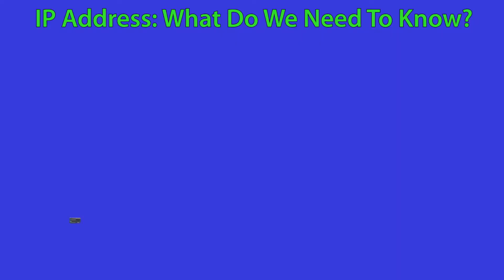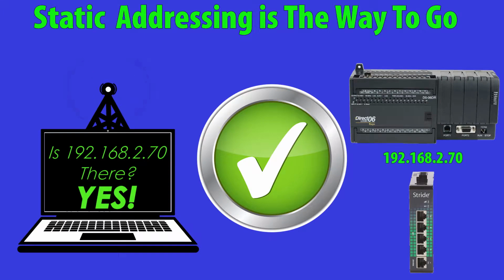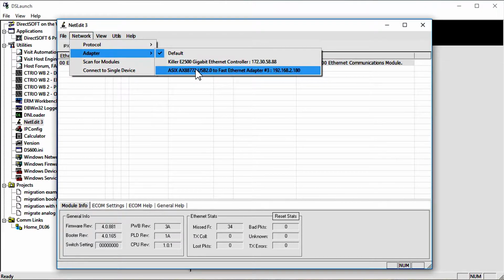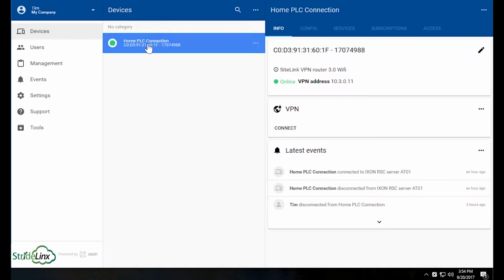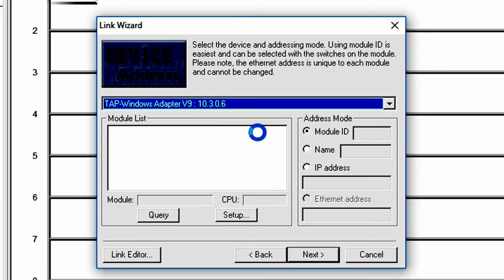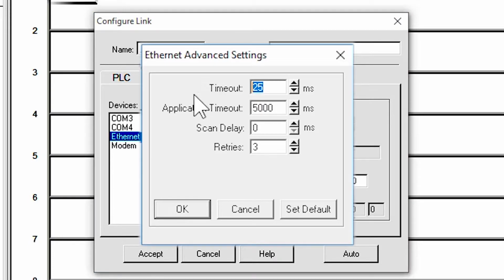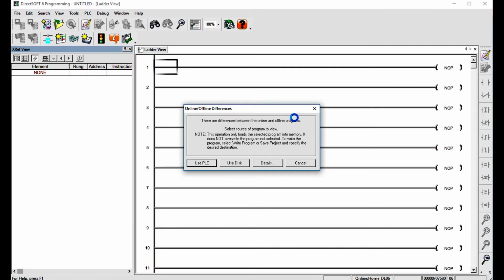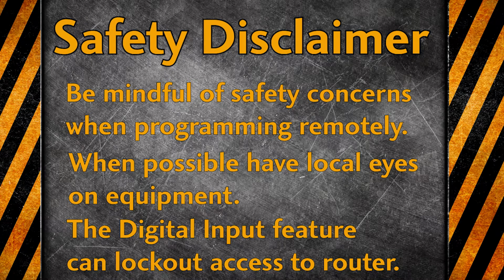Remote Program DirectLogic PLC: StrideLinx VPN Cloud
- In this video we show the process needed to connect a DirectLogic PLC for remote PLC programming over the StrideLinx VPN cloud. This connection will allow you to remote access the PLC and to program the DirectLogic remotely.

You will need a DirectLogic PLC with an ECOM100 module, the DirectSoft Programming software, and a StrideLinx VPN router that has been configured. If you have not configured your router, please view the video below that corresponds with your version of router.